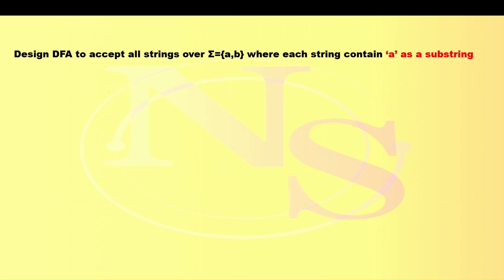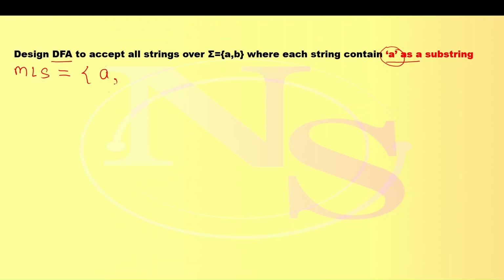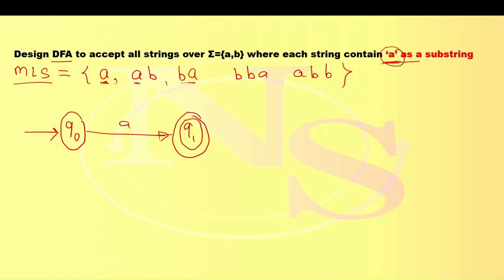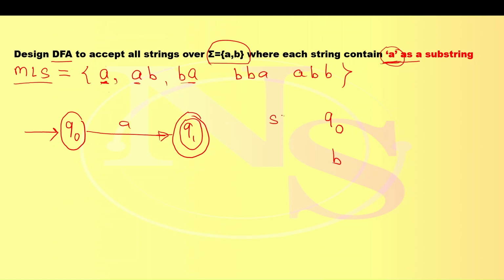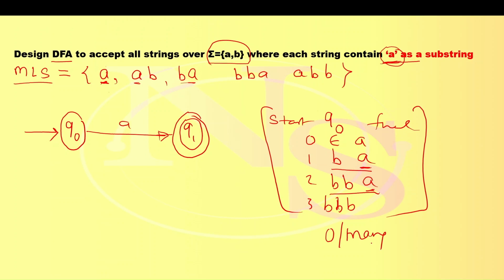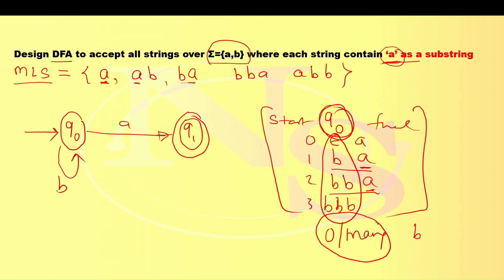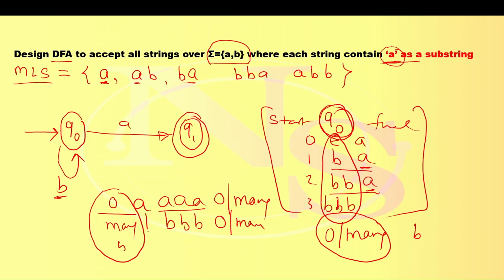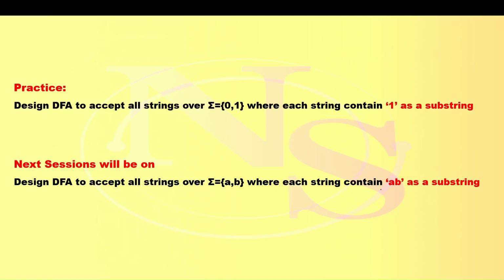32 DFA - strings containing 'a' as a substring in TOC || similar strings containing '0' as substring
About this video:

In this video, you will learn how to design DFA to accept all strings containing 'a' as a substring in TOC || similar strings containing '0' as substring